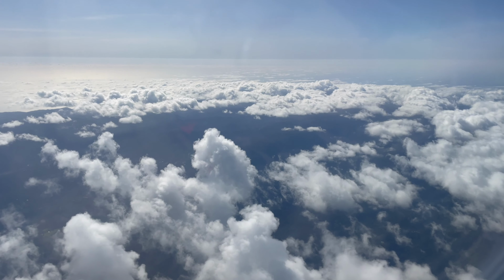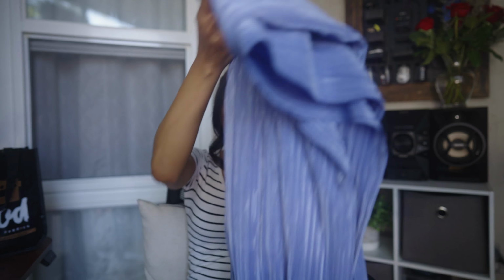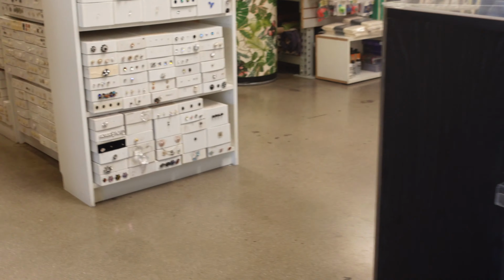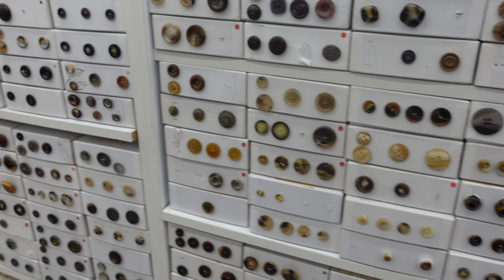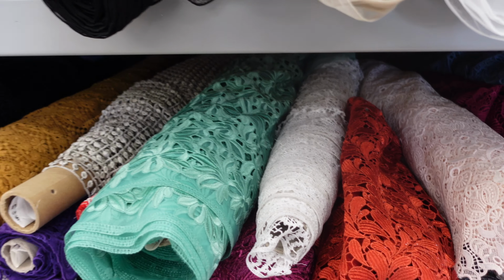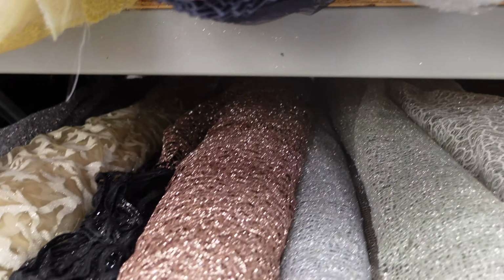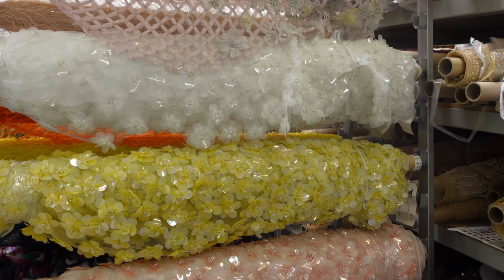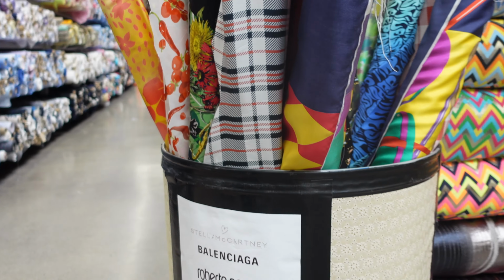Come Fabric Shopping With Me! | Mood Fabrics LA Tour & Review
I got a chance to check out Mood Fabrics in LA and picked up a little something something. 🤗